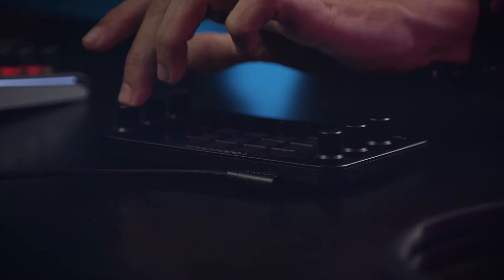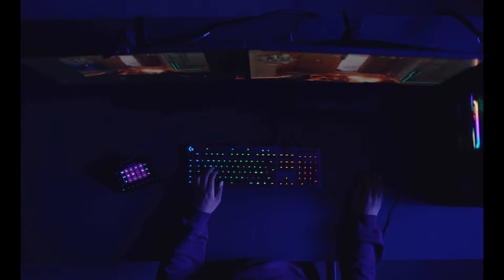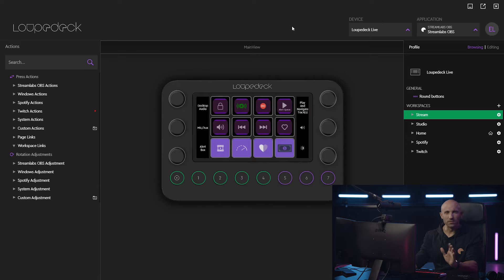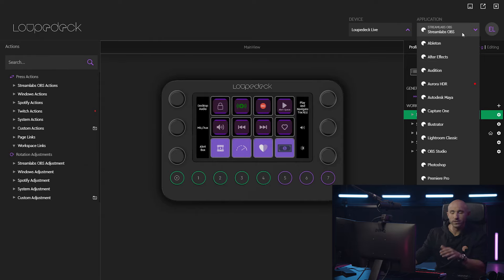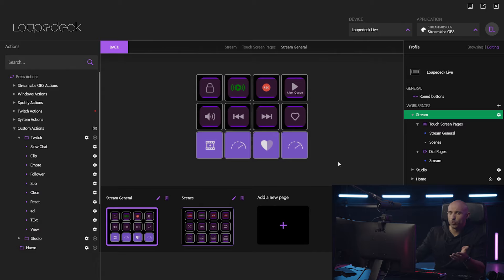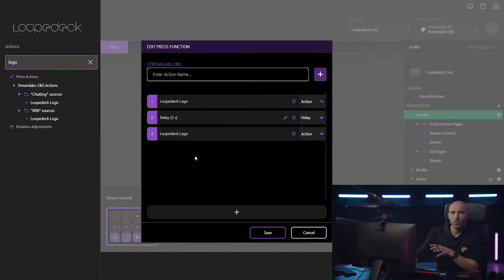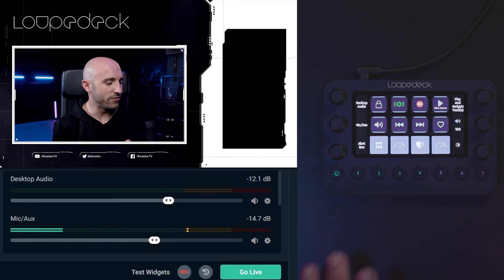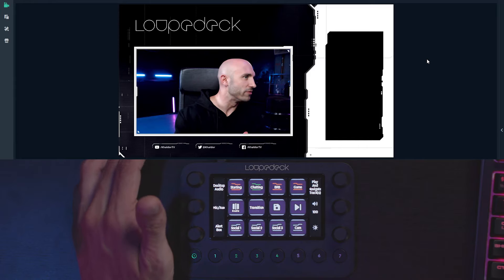Loupedeck Live: Introduction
Creative control like never before — Meet Loupedeck Live. The power console for streaming, editing and creating on the fly. Loupedeck Live puts the best of your tools and software right at your fingertips in one slick, smooth and intuitive power console.

Watch as Competitive Esports Commentator Khaldor, demonstrates the concept and functionality behind Loupedeck Live and many powerful new features that allow you to focus on the things that matter – expressing your creativity and connecting with people.

Equipped with deep native integrations to a wide range of creative and streaming tools and software, such as @Streamlabs OBS, OBS Studio, Twitch, @Adobe Photoshop Lightroom, @Adobe Photoshop, Premiere Pro and more!

0:02 What is Loupedeck Live

0:52 Customizable Elements of Loupedeck Live

1:57 Loupedeck Software UI overview

3:07 How to make a Custom Action

3:50 How to upload a custom icon for a Custom Action

4:23 Overview of general functionality in Streamlabs OBS

5:10 Twitch functionality

5:30 Loupedeck Live in Premiere Pro